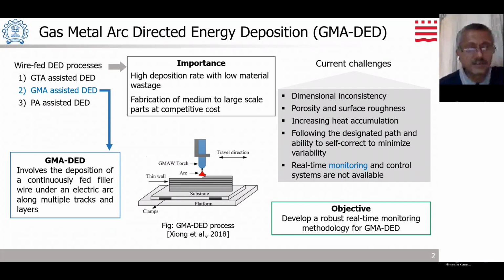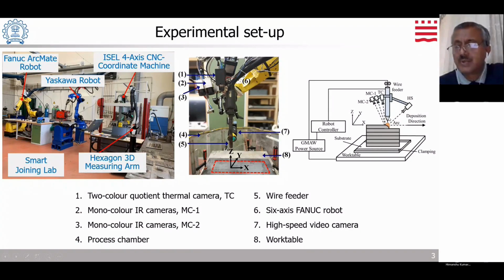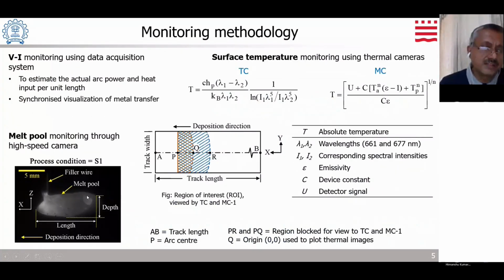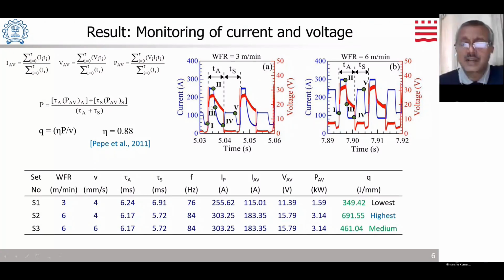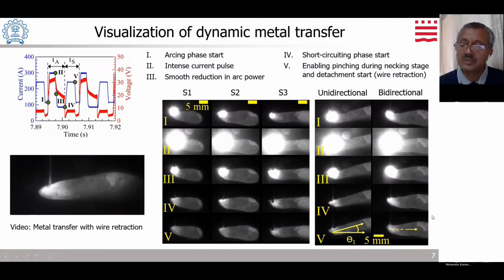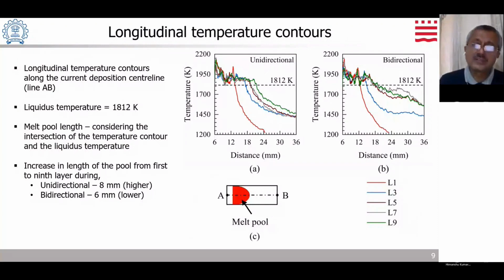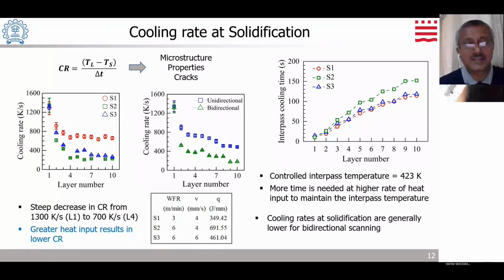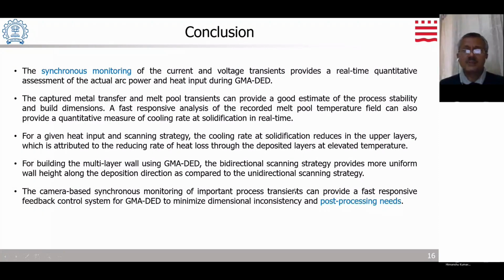Real-time monitoring of metal transfer and melt pool for gas-metal arc directed energy deposition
00:10 Introduction
02:40 Challenges and objectives
04:20 Methodology
12:32 Monitoring current and voltage
14:34 Visualization of metal transfer
18:08 Monitoring temperature field
23:10 Thermal cycles and cooling rates
26:36 Melt pool dimensions
29:28 Conclusions
This presentation is based on research conducted by Prashant Kumar Chaurasia, Sven-F Goecke, and Amitava De, and is presented by Professor Amitava De at  India - UK SPARC Webinar on Metal Additive Manufacturing And Friction Stir Processing: Present and Future, 6 - 7 September 2022

Gas metal arc-directed energy deposition metal additive manufacturing involves the melting of a filler wire to achieve a high rate of deposition of molten metal for rapid building of large parts. This presentation describes real-time simultaneous monitoring of the arc current, voltage, and temperature fields.  Analysis of the data provides valuable information on melt pool dimensions and cooling rates during layer-wise deposition of metal layers.  The results point to the possibility of developing a control system for gas metal arc-directed energy deposition systems.